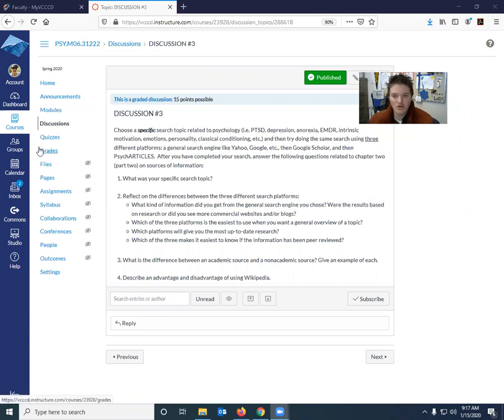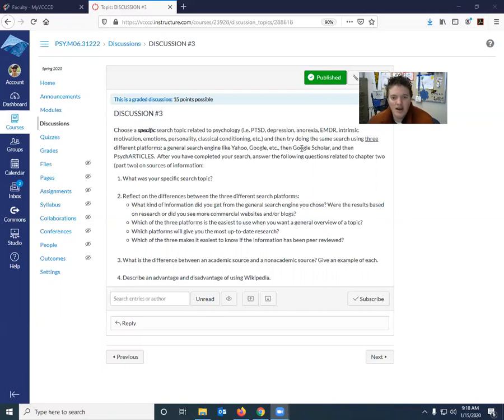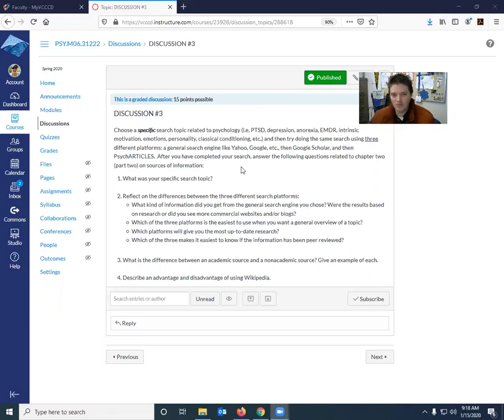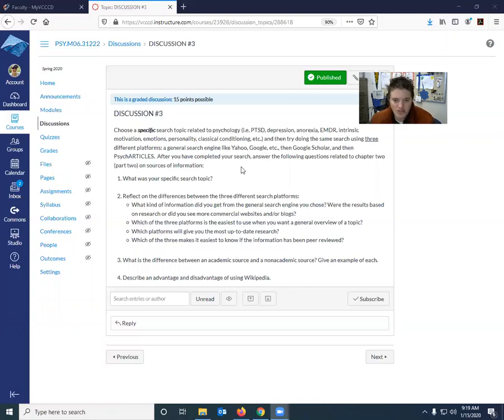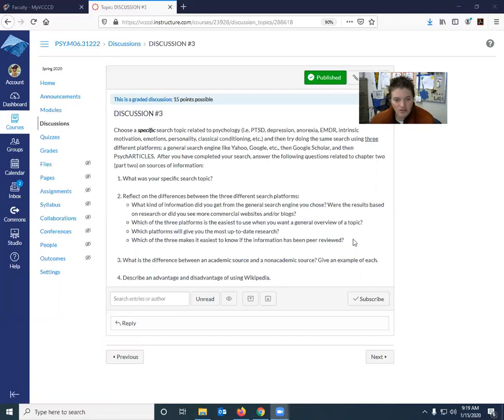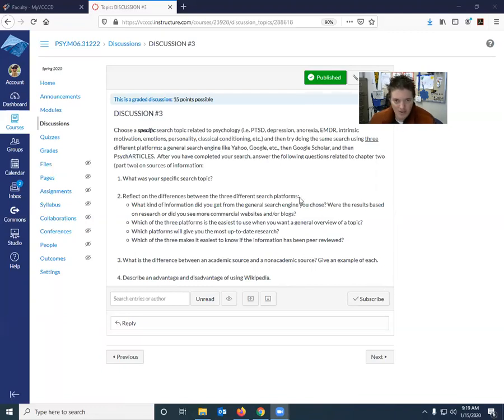Research Methods Discussion #3 Video Instructions | Psyched with Setmire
Thank you for joining me on "Psyched with Setmire" where I will cover a variety of topics in the field of psychology!  Here you will find the video instructions for our research methods discussion #3!